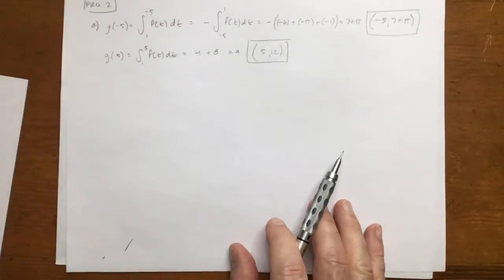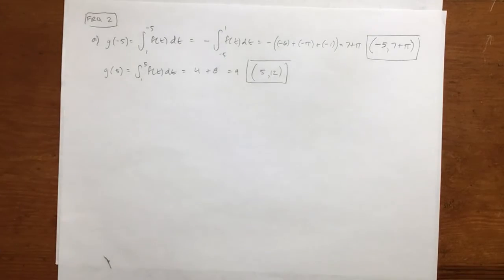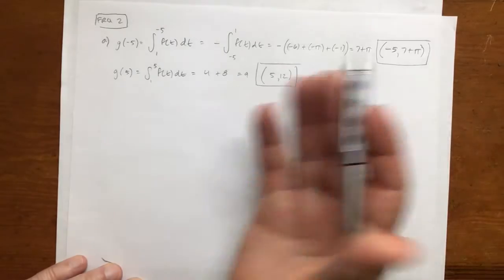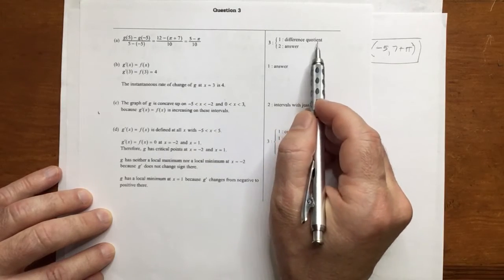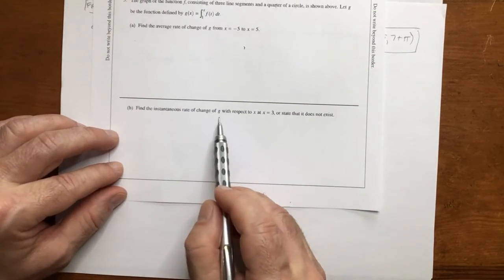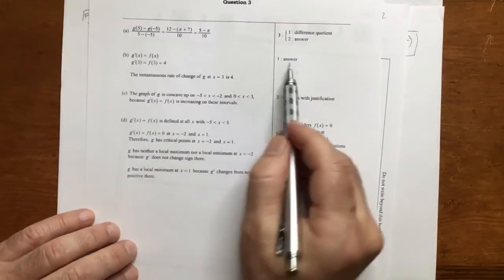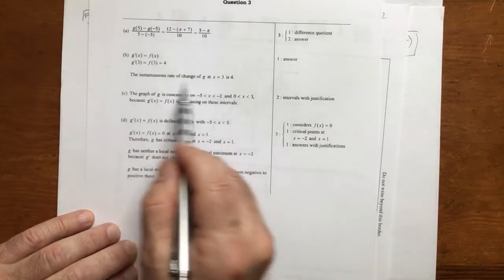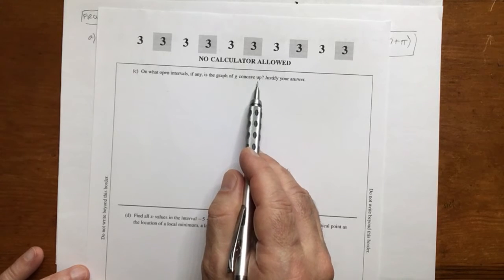FRQ 2 Solution